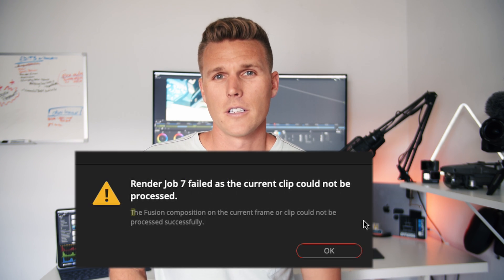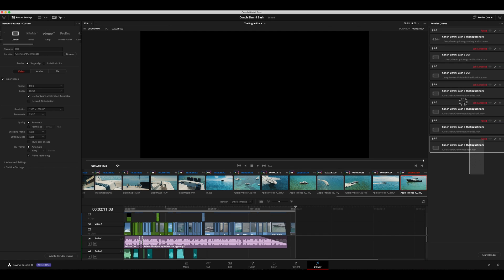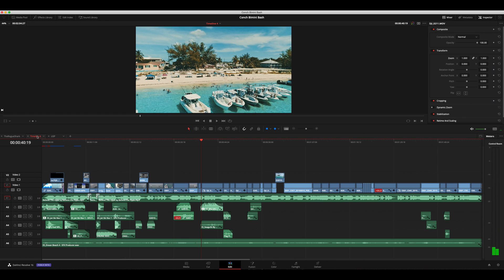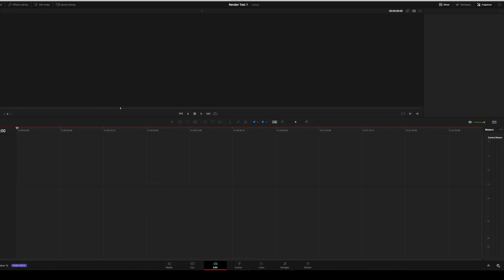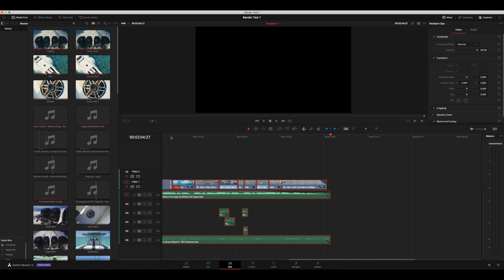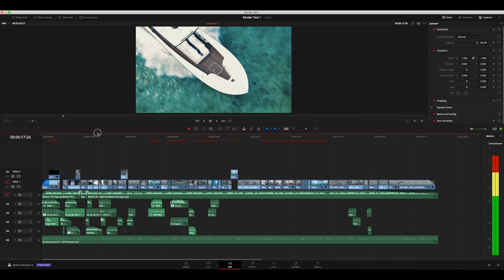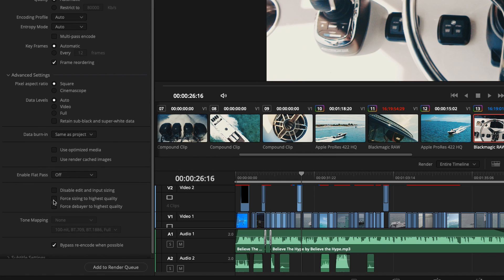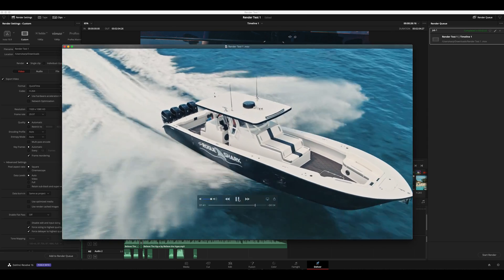How to fix "Render Job Failed" Error | DaVinci Resolve 16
**EDIT** If this solution did not work for you, please check out the comments. Some awesome viewers have left other solutions that have worked for them and others! Keep up the great work YOUTUBE COMMUNITY!

If you are having problems exporting your project through DaVinci Resolve 16 and are getting the “Render Job Failed Error”, don’t panic. There is a solution to get your project to render without giving the error and starting over.
 Hopefully there will be a fix soon, this is the first beta version that has given me any issues with exporting.

Ultrawide Curved Monitor I can't imagine life without now

Error Code: Render Job 1 failed as the current clip could not be processed.
The Fusion composition on the current frame or clip could not be processed successfully.